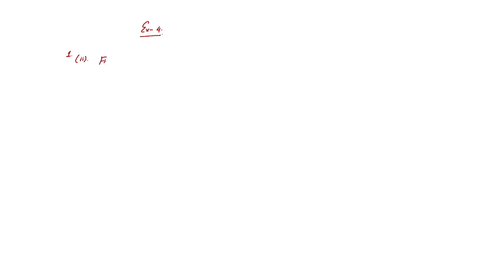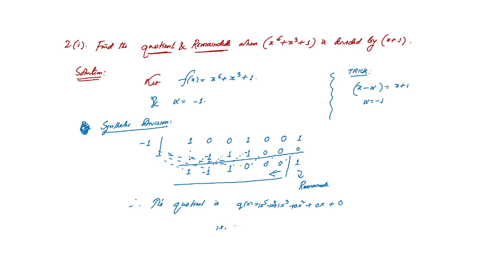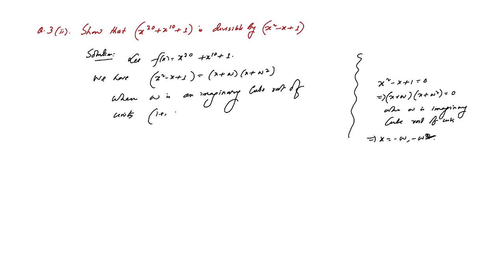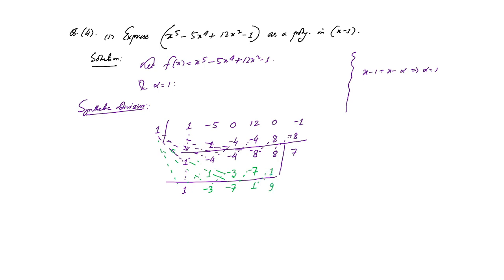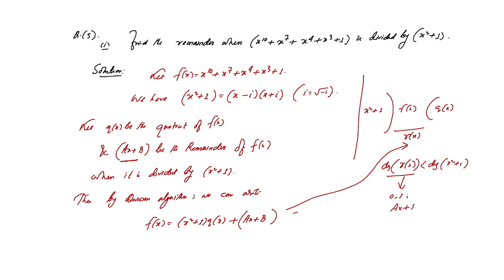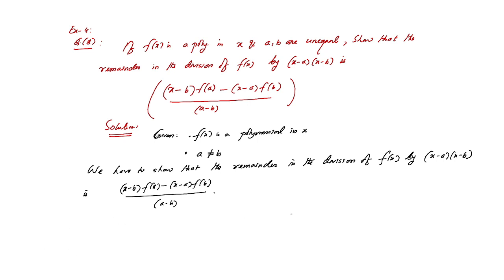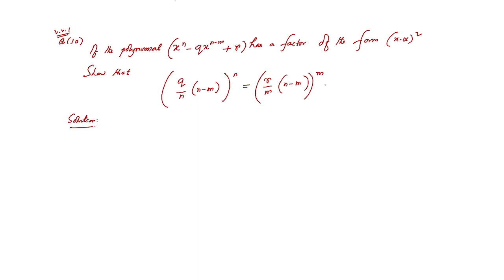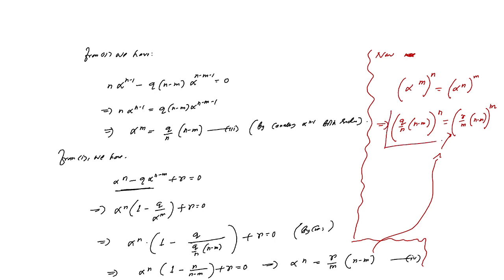Polynomials| Part 3 | Exercise 4 Solution (SK Mapa Book)|B.Sc.|IIT-JEE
see all the exercise 4 solution